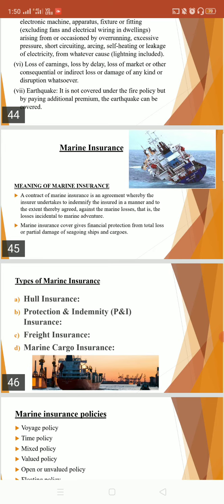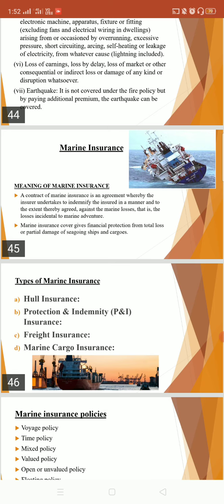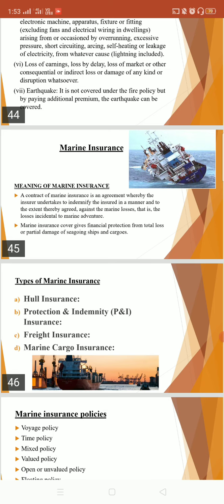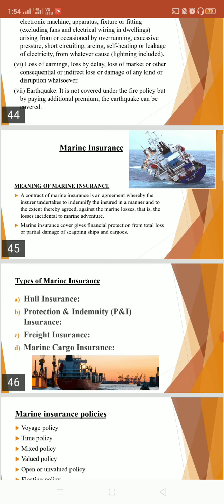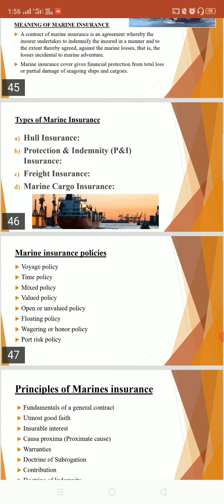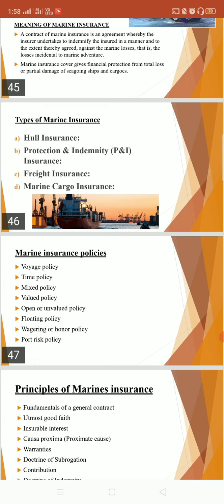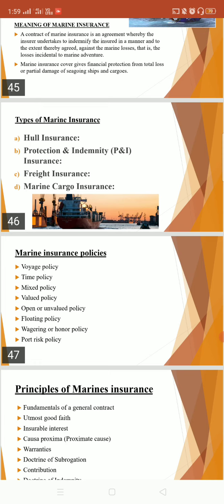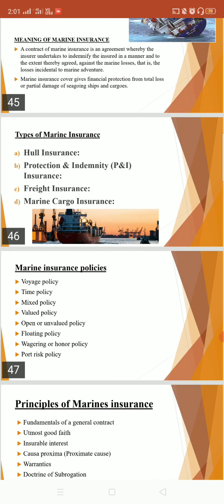marine insurance and types of policies